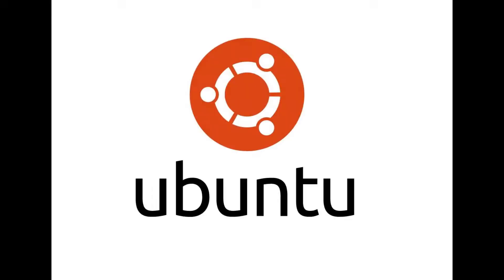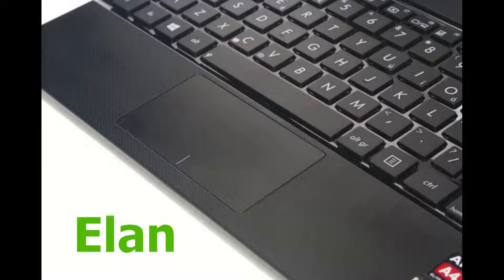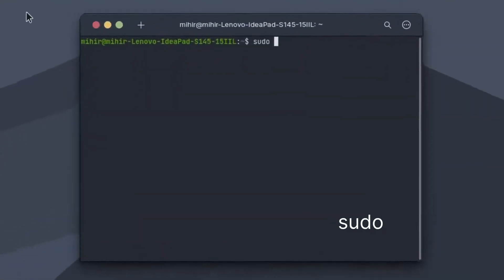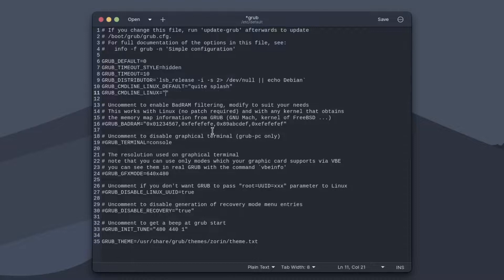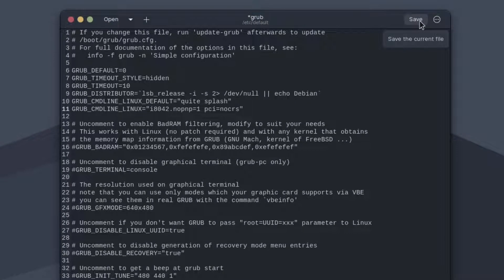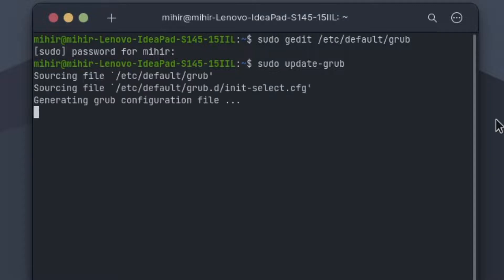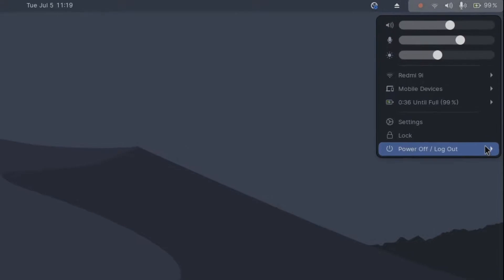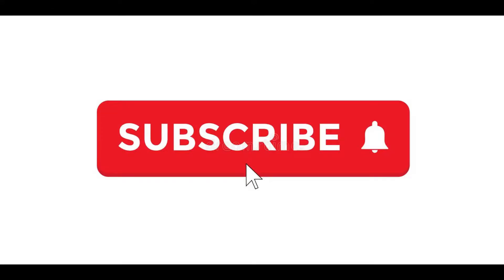Elan touch pad fix on Ubuntu/Linux/Zorin OS | Lenovo Ideapad (S-145)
Hi!  if your elan touchpad not working on any Linux OS, this video is for you. Just follow the steps in the video.

Commands:
sudo gedit /etc/default/grub
i8042.nopnp=1 pci=nocrs
sudo update-grub